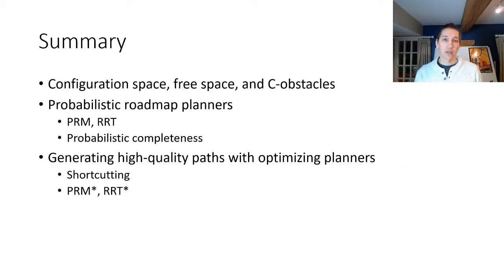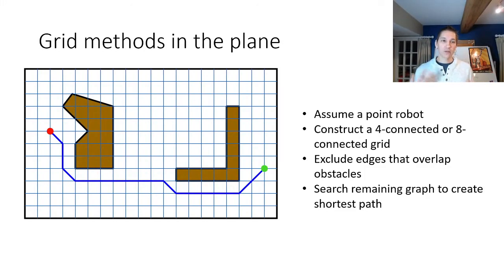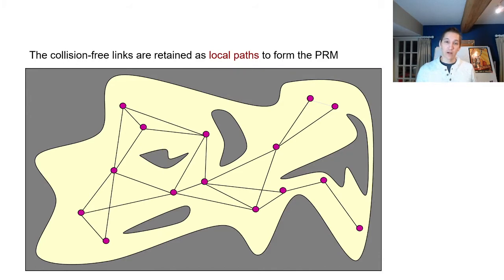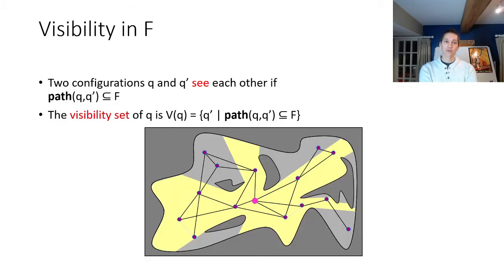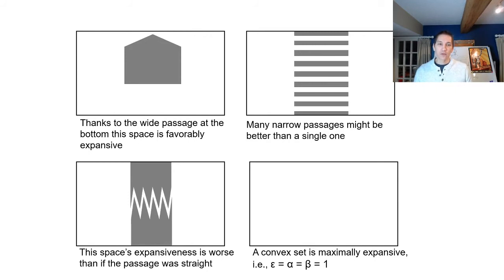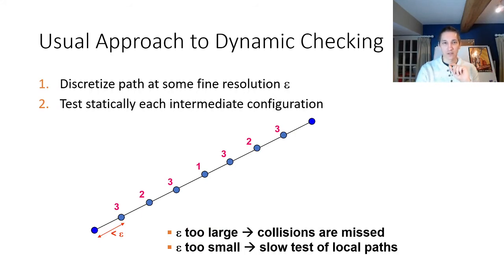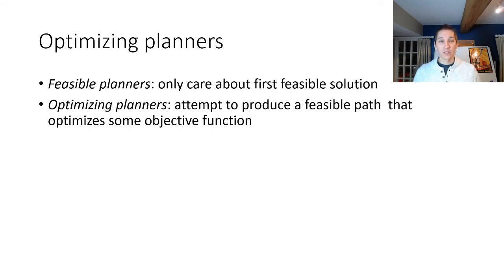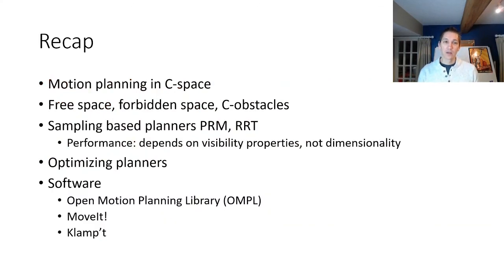CS498IR Offline Lecture 11: Motion Planning